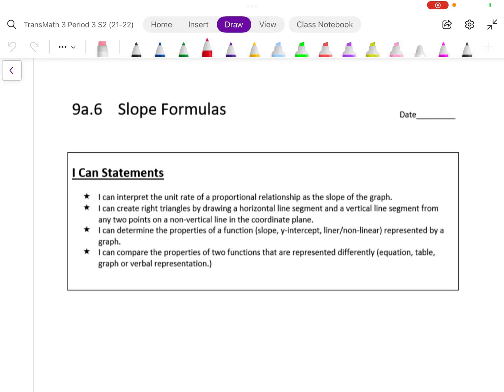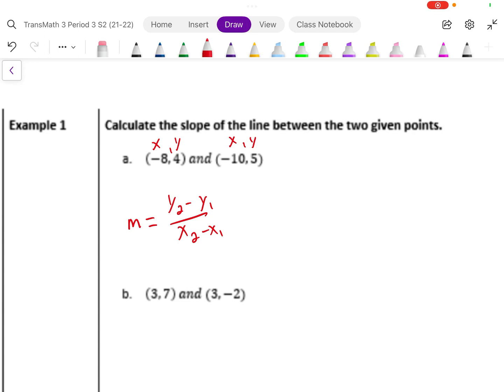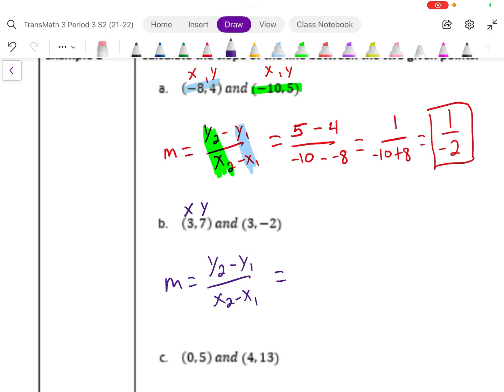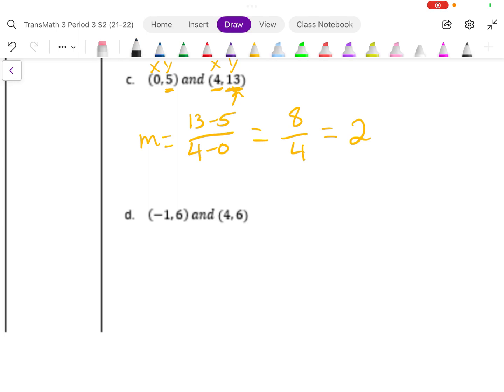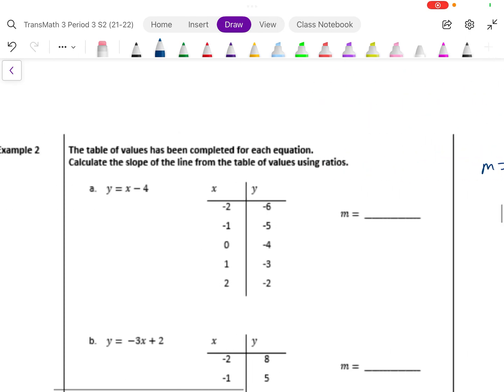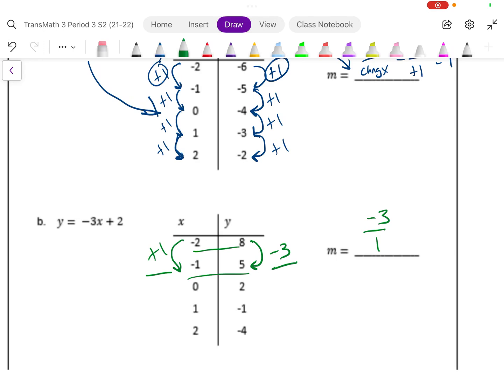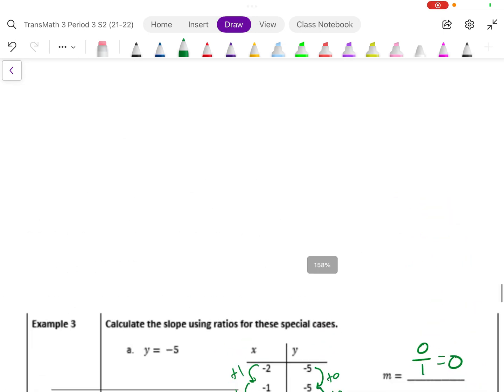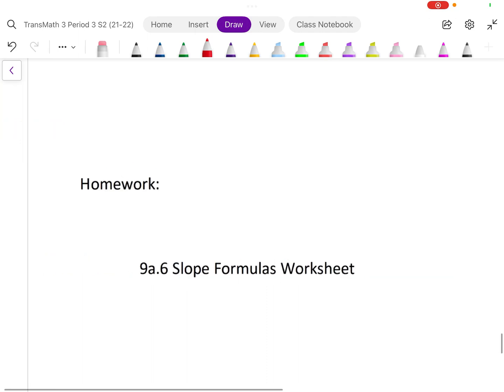Lesson 9a.6 Slope Formula